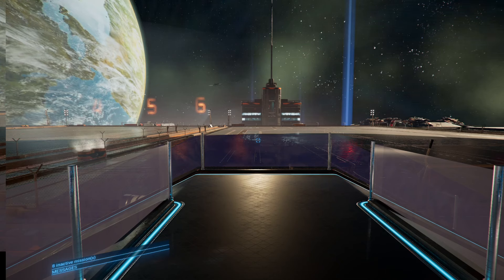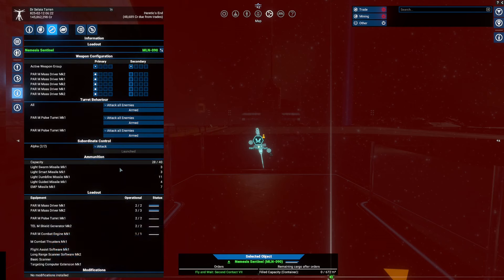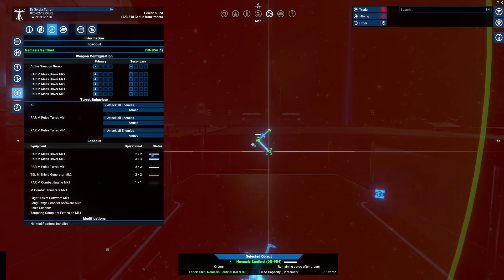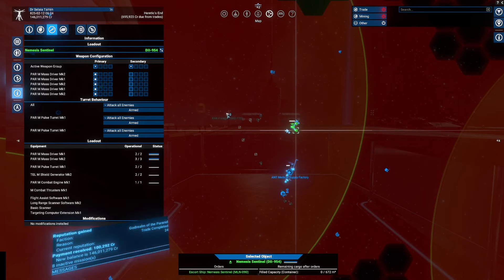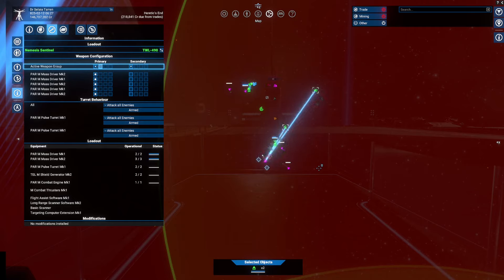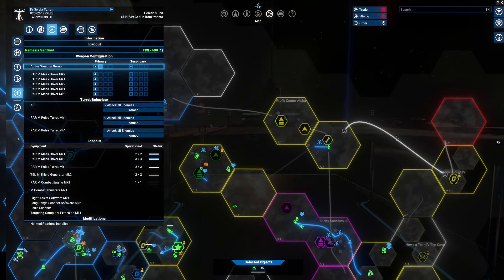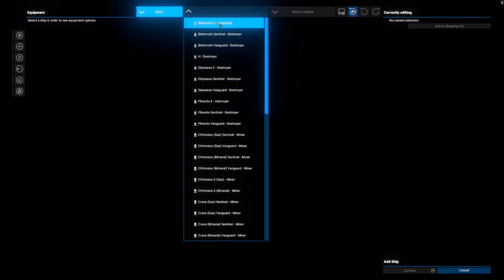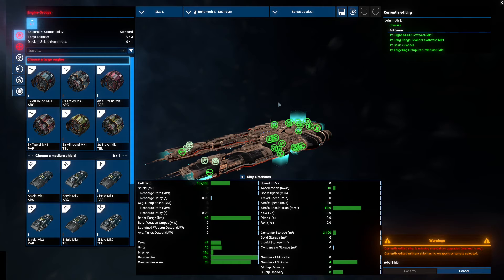X4 Foundations: Poll reminder, Mass Driver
Reminder! The poll is open till Friday. I'm surprised but happy with the results so far. Also as promised. The stationary Mass Driver test... It does work! With both individual and group. Lucky we were able to view it through cam as well!!! Let me just insert foot into mouth in this video lol

Get your votes in!